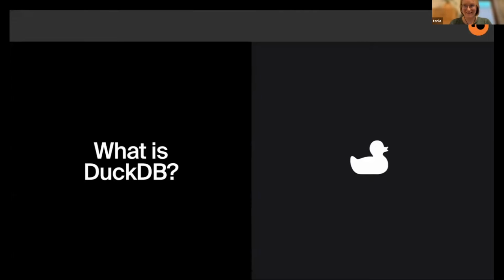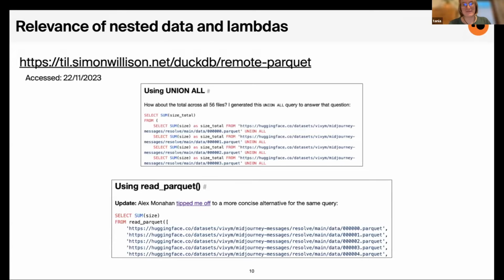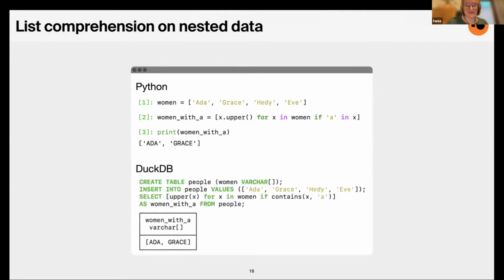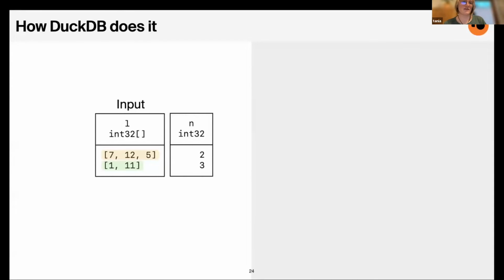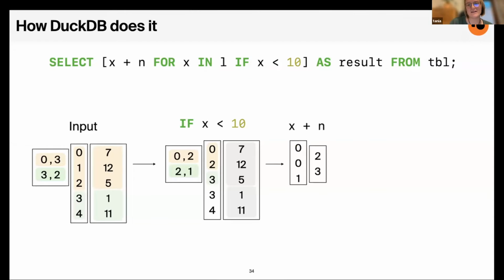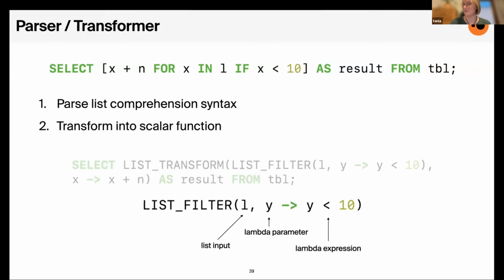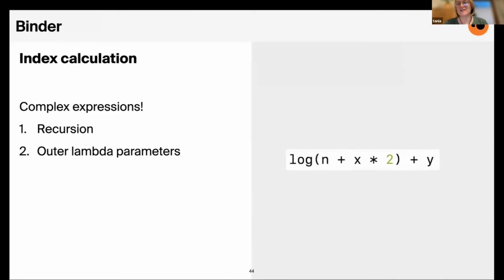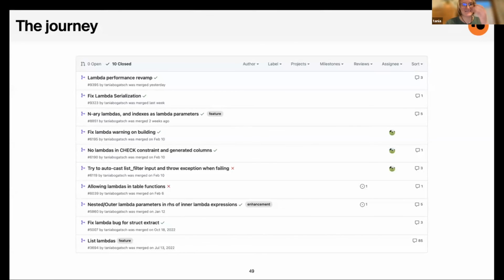Lambda functions in the duck's nest - Tania Bogatsch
DSDSD - THE DUTCH SEMINAR ON DATA SYSTEMS DESIGN:
We hold bi-weekly talks on Fridays from 3:30 PM to 5 PM CET for and by researchers and practitioners designing (and implementing) data systems. The objective is to establish a new forum for the Dutch Data Systems community to unite, foster collaborations between its members, and bring in high-quality international speakers. We would like to invite all researchers, especially PhD students, who are working on related topics to join the events. It is an excellent opportunity to receive feedback early on from researchers in your field.

Title:
Lambda functions in the duck's nest

Abstract:
Many SQL databases do not focus on efficient LIST-type support. Scalar functions and aggregations on LIST values often require additional unnesting steps or loading normalized data. However, nested input formats such as JSON are widespread in analytics. Efficient operations directly on these input formats can leverage the potential of SQL engines while increasing the system's ease of use. However, using this potential is not trivial, as the LIST type's underlying storage format and operations have to synergize with the relational execution model. DuckDB is a high-performance relational database system for analytics. In this talk, I'll showcase DuckDB's internal design choices to support LISTs efficiently and highlight our support of Python-style list comprehension directly in the SQL dialect.

Bio:
Tania studied Computer Science from 2016 to 2022 in Ilmenau, Germany. After her Bachelor's, she got the opportunity for a four-month internship at the CWI in Amsterdam, where she worked on adaptive expression reordering in DuckDB. In 2022, after finishing her studies, she returned to Amsterdam to work for DuckDB Labs as a software engineer.